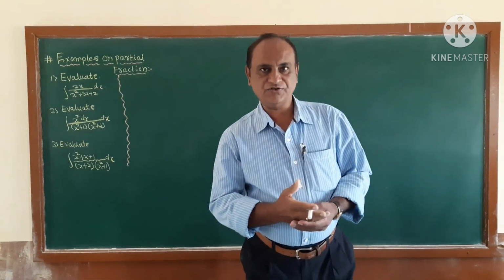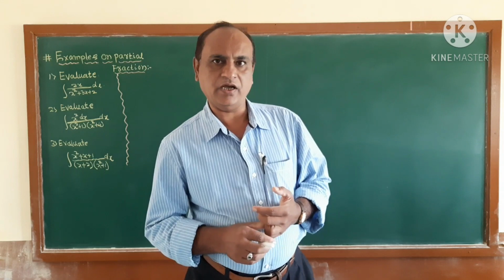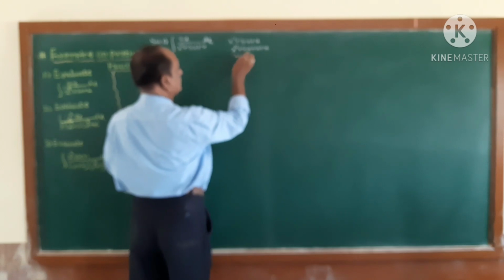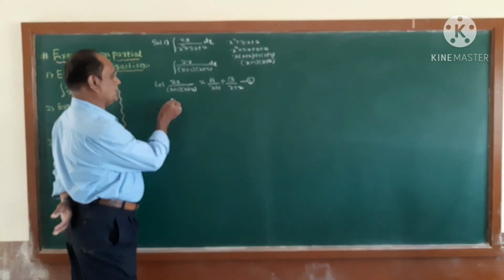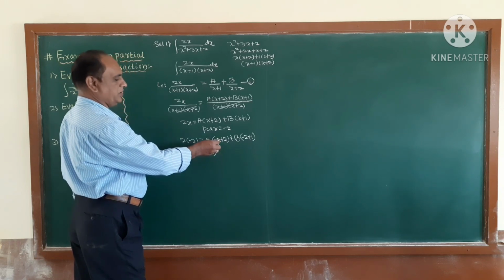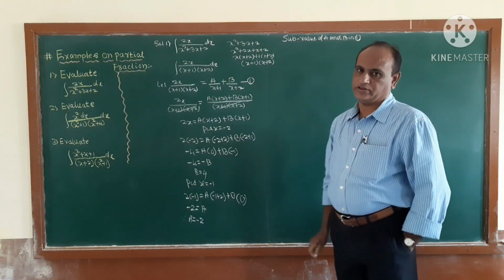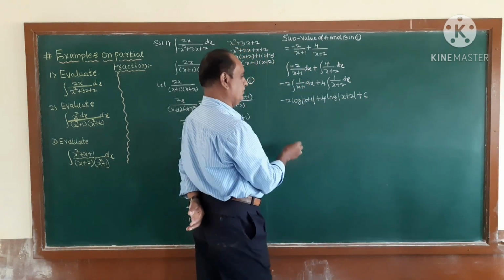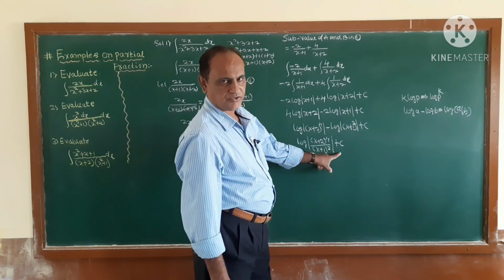EXAMPLES on partial fraction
S R Patil   JA  COLLEGE,ATHANI